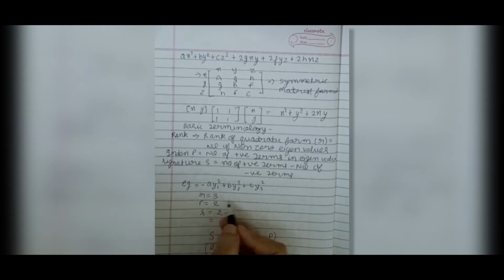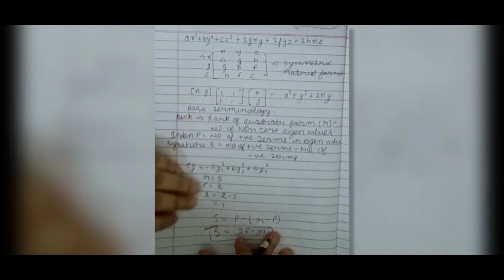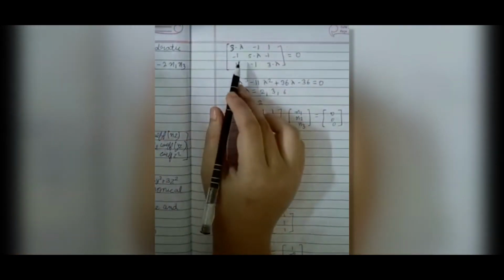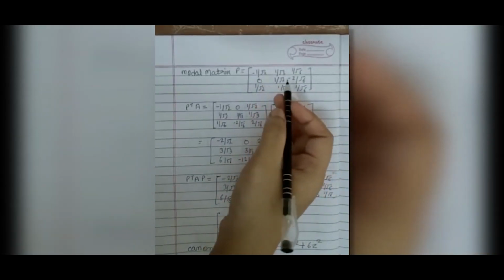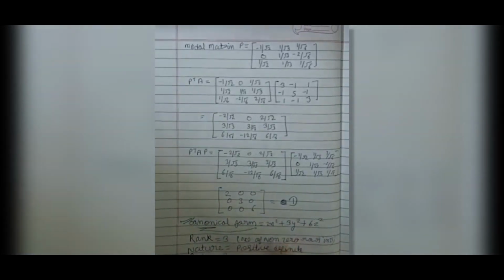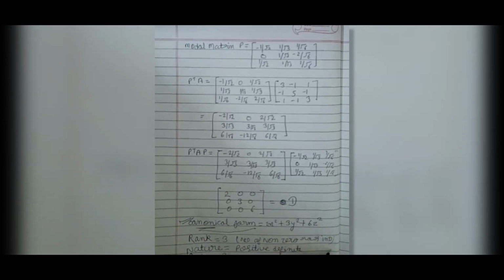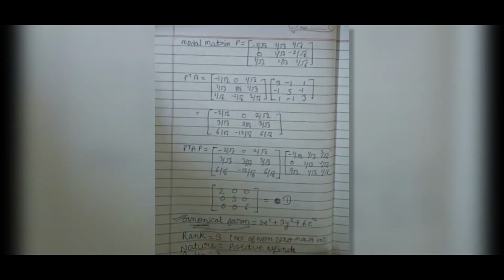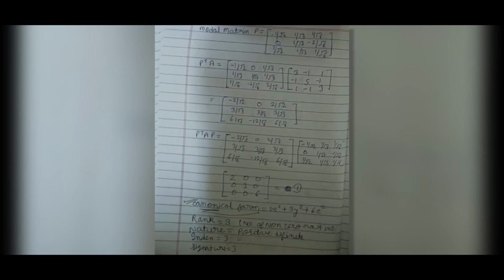2.5 - Quadratic Form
In the final instalment of the Second Module, we look at the Quadratic Form of Matrices, their nature, formulae, changing matrices in quadratic form and vice versa. We discuss these using pertinent examples.
After watching this video, you will be able to solve all questions from Quadratic form of matrices and should now be able to solve any question from the 2nd module easily.
Keep practicing the topics taught in the series till now for a better understanding and don’t hesitate to comment your doubts.

Of course, don’t forget to hit the Like button if you enjoyed the video and want more content like this, Comment if this video helped you and Subscribe for more fabulous content.